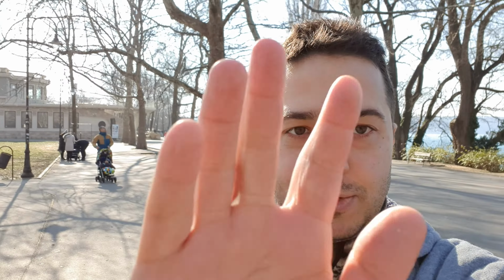Samsung Galaxy S10+ 4K Selfie Sample Video - day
This is a sample video taken with the Samsung Galaxy S10+.